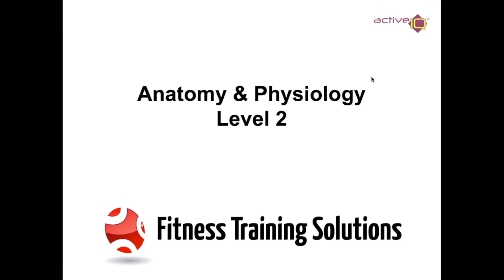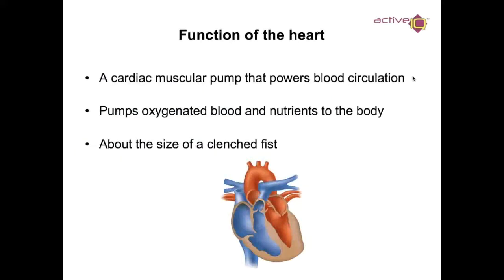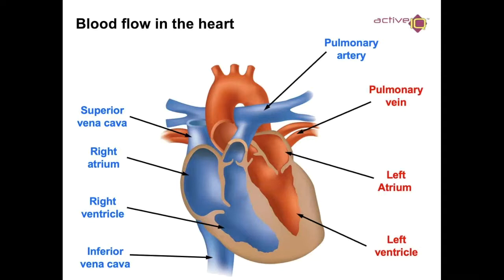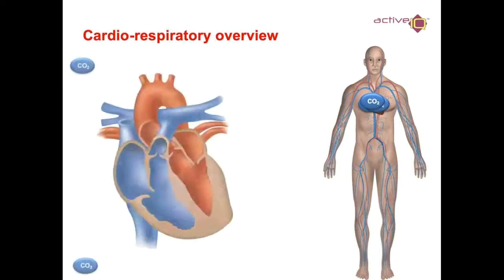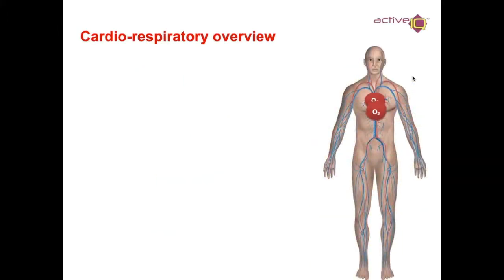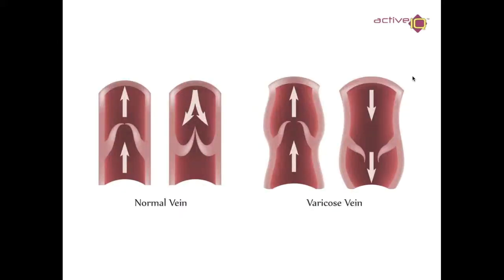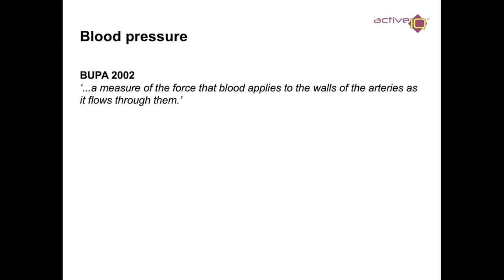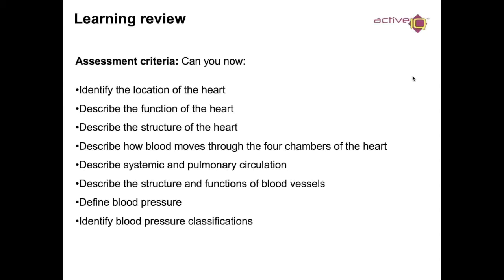Circulatory System Part 1